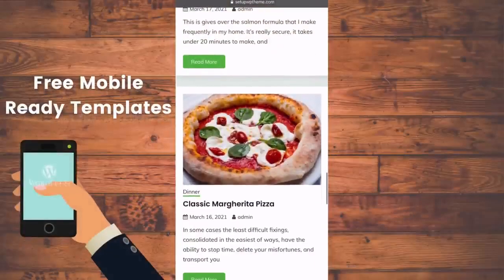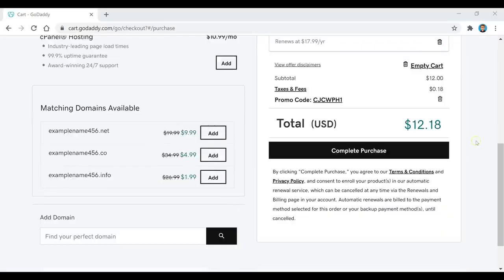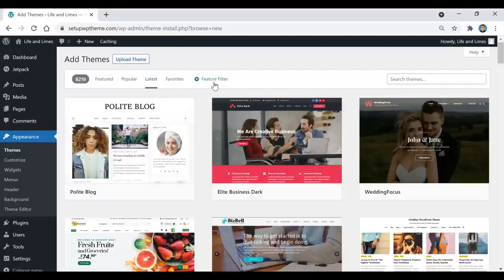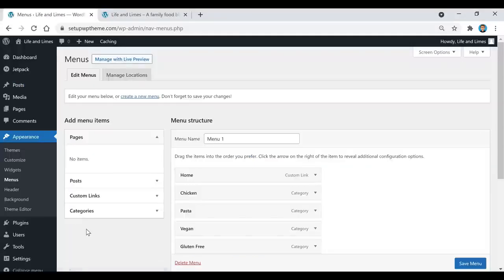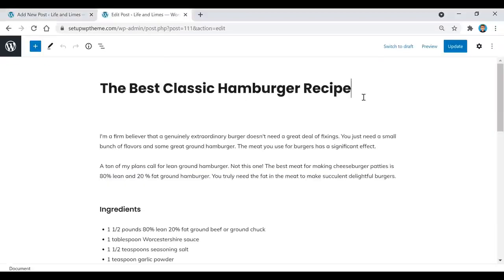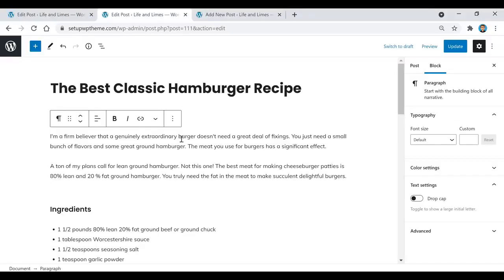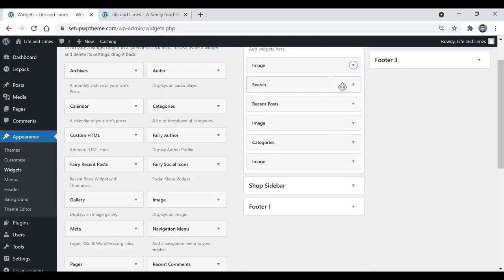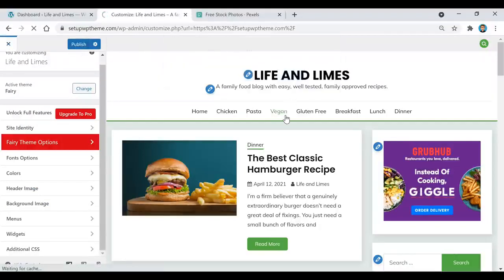WordPress Tutorial For Beginners 2023 Made Easy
How to make a WordPress web site